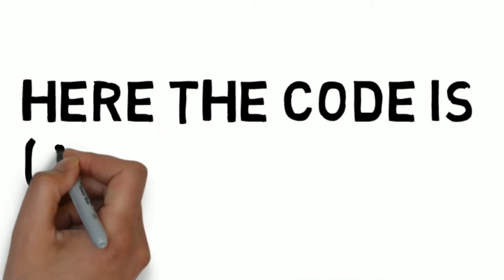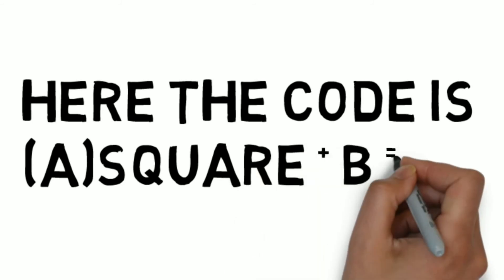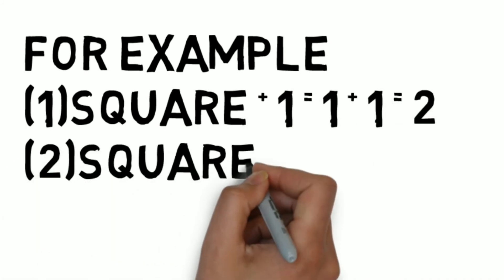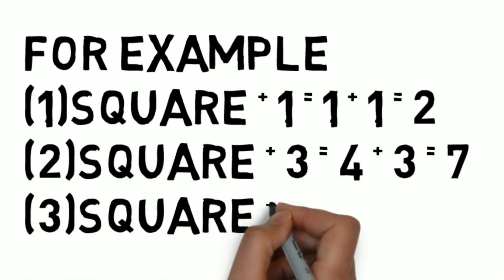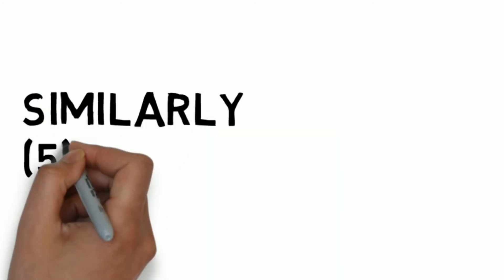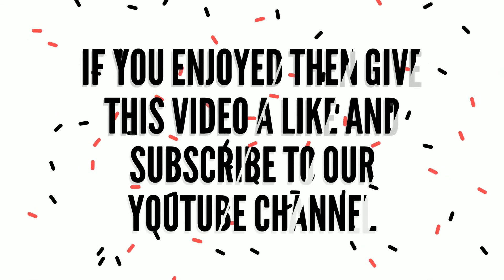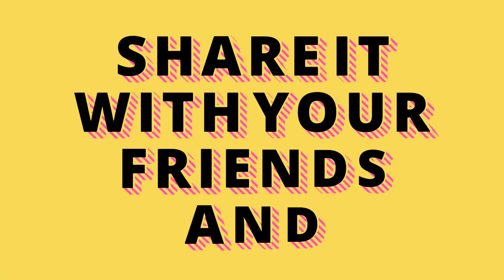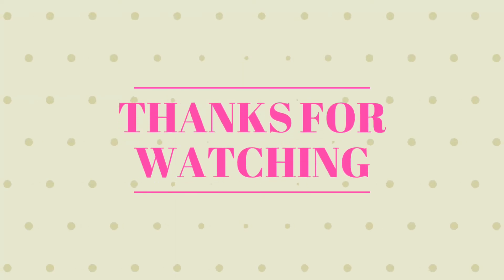Hardest math questions #2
Hey guys welcome to this channel

Here you will find lots of cool stuff which you will love watching

Feed me and i live yet give me a drink and I die | can you solve this riddle

See you sooon